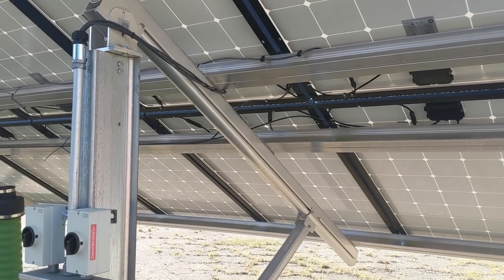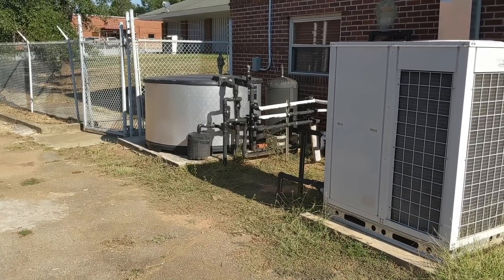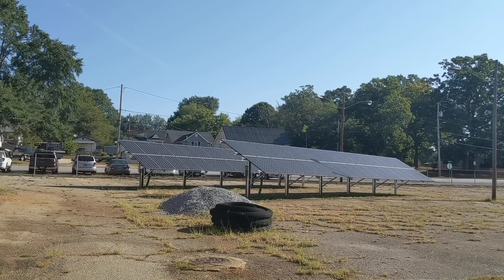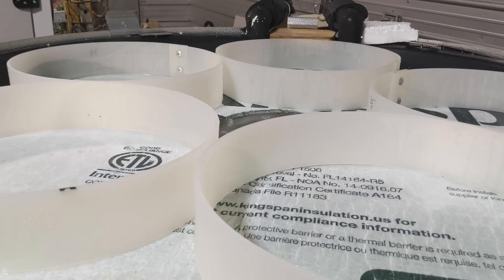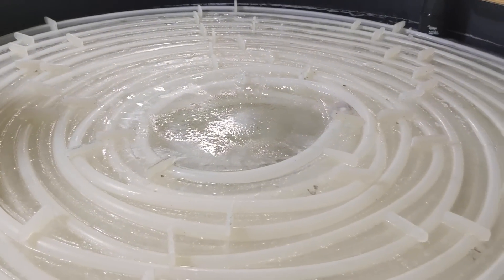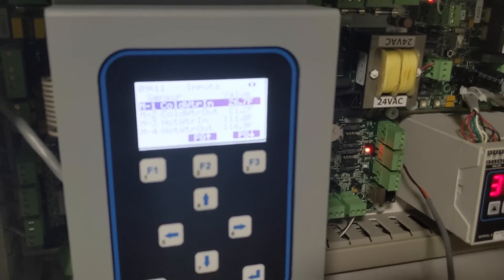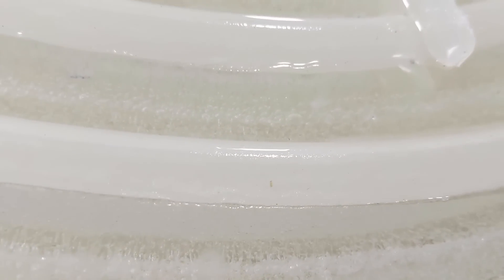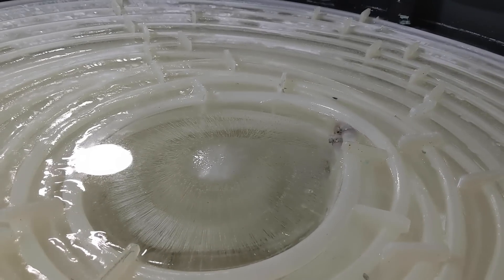Thermal Storage: Solar ICE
Still on a quest to make ice with a Multi-aqua MHRC-2 chiller with Solar energy.

Water, containing 25 percent ethylene or propylene glycol, is cooled by a chiller and then circulated through the heat exchanger inside the IceBank tank. The water-glycol solution that is leaving the chiller and arriving at the tank is 22°F, which freezes the water surrounding the heat exchanger inside the tank. This process extracts the heat from the water surrounding the IceBank heat exchanger until approximately 95 percent of the water inside the tank has been frozen solid. Ice-making has the effect of de-rating the nominal chiller capacity by approximately 30 to 35 percent.